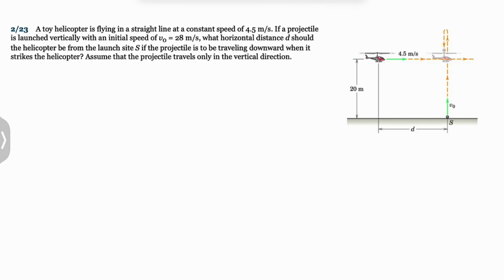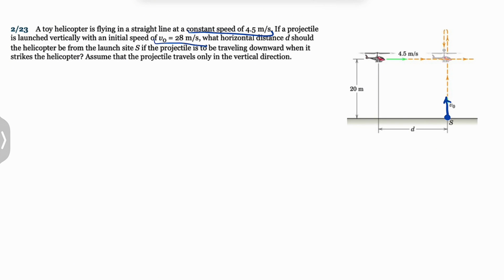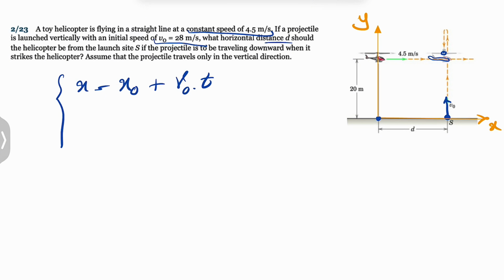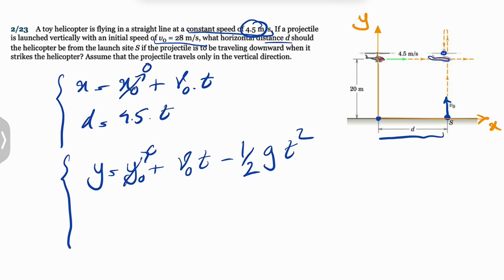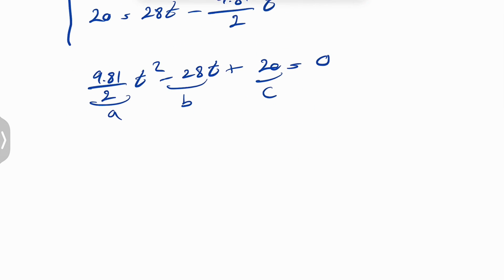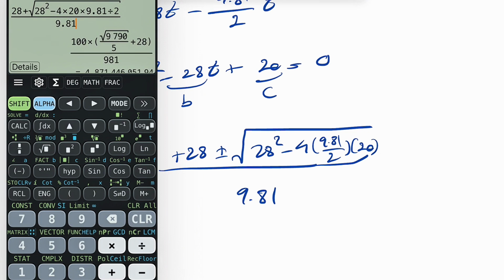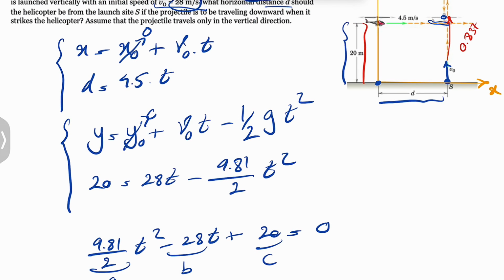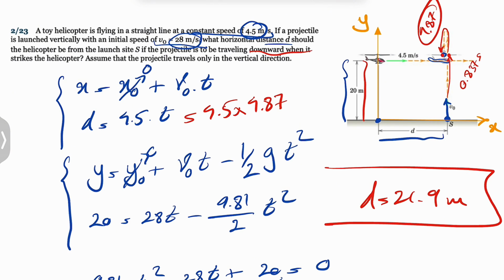A toy helicopter is flying in a straight line at a constant speed of 4.5 m/s. If a projectile is ...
Engineering Mechanics-Dynamics-J.L. Meriam & L.G. Kraige:
A toy helicopter is flying in a straight line at a constant speed of 4.5 m/s. If a projectile is launched vertically with an initial speed of vo = 28 m/s, what horizontal distance d should the helicopter be from the launch site S if the projectile is to be traveling downward when it strikes the helicopter? Assume that the projectile travels only in the vertical direction.